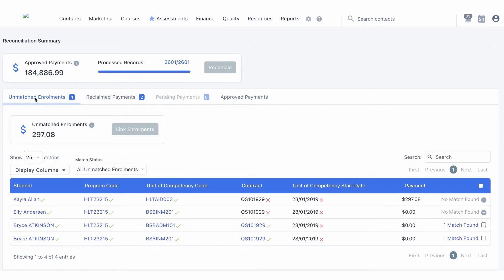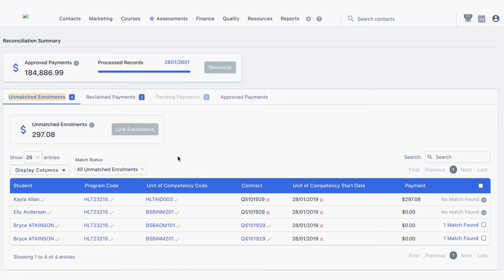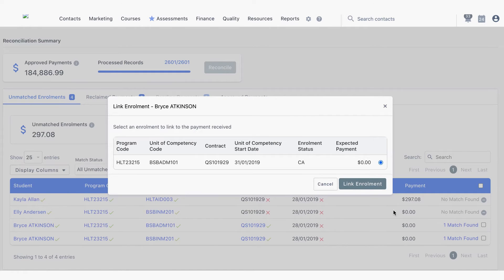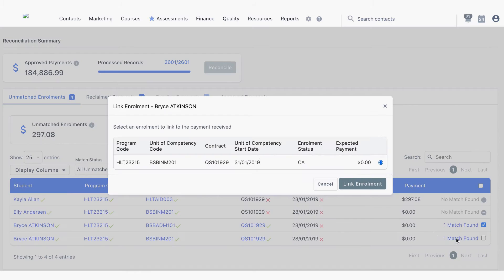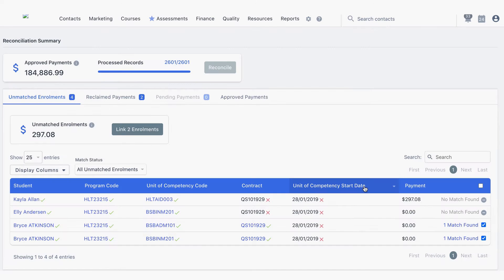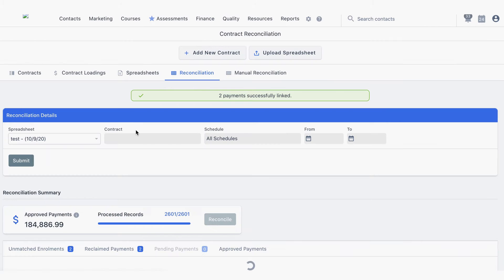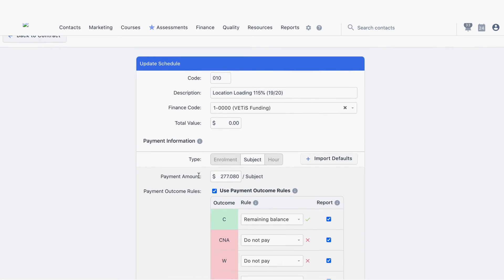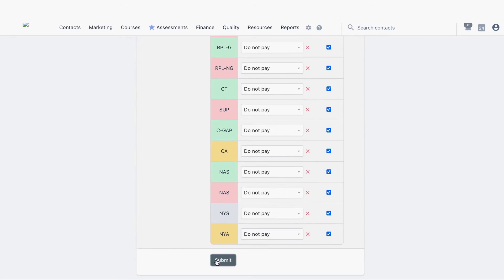Auto Contract Reconciliation - Unmatched Enrolments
This is the second video in the Auto Contract Reconciliation video series. In this video, we explore the Unmatched Enrolments tab.